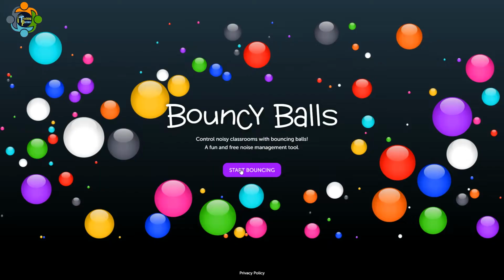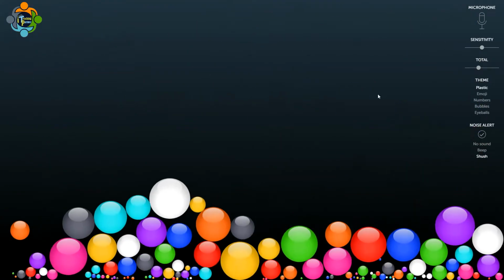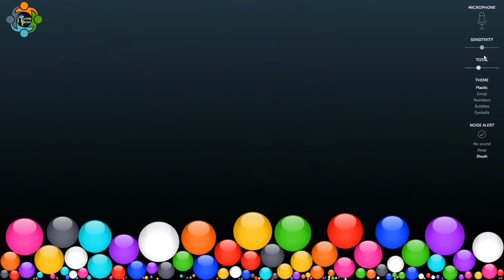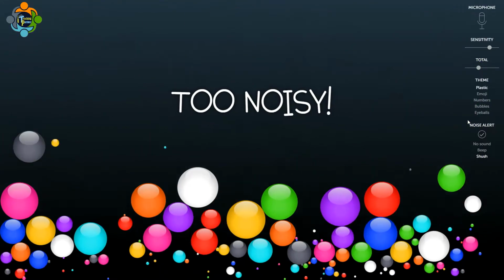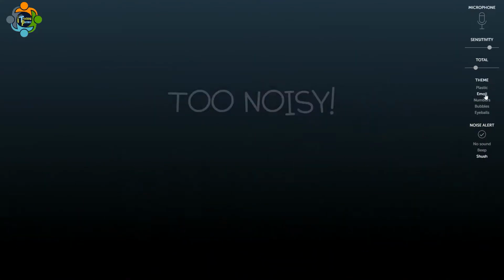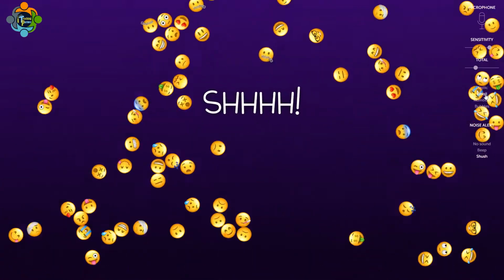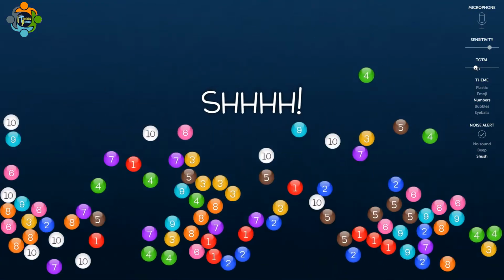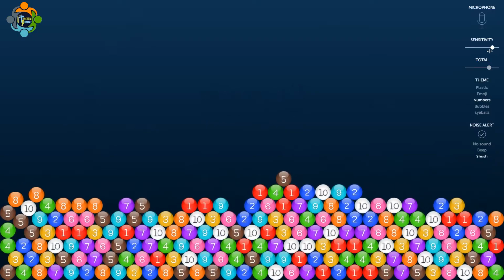Managing Classroom Noise with Bouncy Balls!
Bouncy Balls is a tool designed to help manage classroom noise levels by providing a visual representation of the noise level in the form of bouncing balls on the screen. As the noise in the classroom increases, the balls on the screen react by bouncing more vigorously, providing a clear and engaging indicator of the noise level. Conversely, as the noise decreases, the bouncing of the balls subsides, creating a dynamic and interactive way to monitor and regulate noise levels in the classroom
This tool can be particularly useful during group work or collaborative activities when high noise levels can be distracting to students. By providing a visual cue tied to the noise level, Bouncy Balls offers a creative and interactive approach to promoting a quieter and more focused learning environment. However, it's important to note that the tool's compatibility with web browsers may vary, so it's advisable to check for compatibility with the specific browser being used.
Overall, Bouncy Balls serves as an innovative and engaging solution for managing classroom noise, leveraging interactive visuals to promote a conducive learning atmosphere.